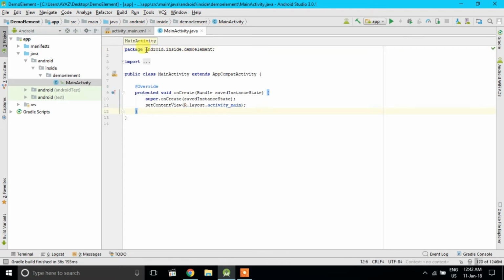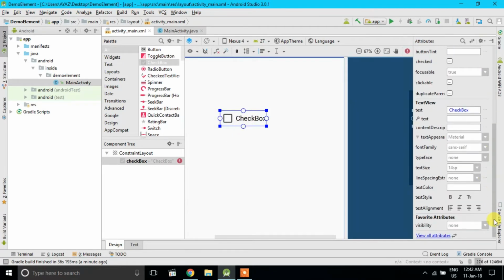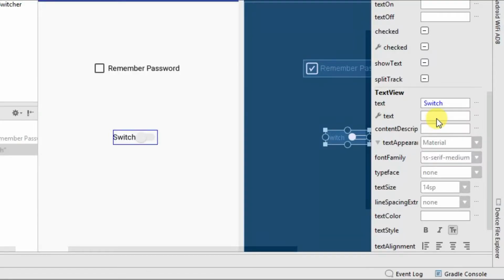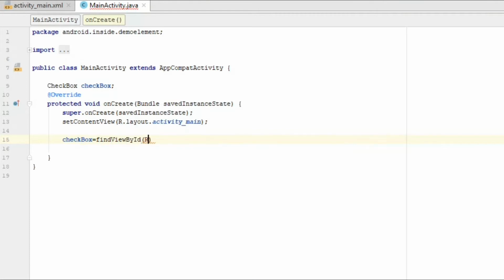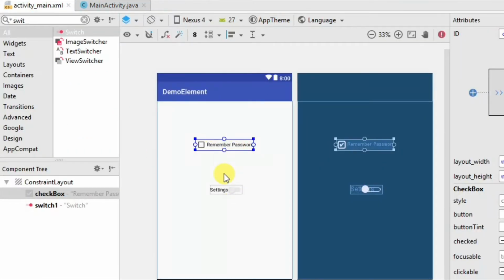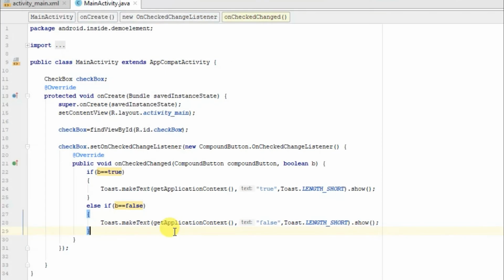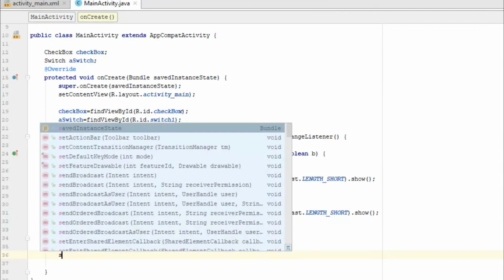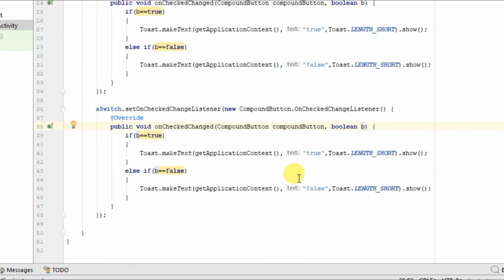Switch and CheckBox in Android Studio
Hello everyone, this tutorial is focused on making basic operations on switch and chechbox .CheckBox and switches are best when you have to ask user for either true or false.This tutorial is made only for true/false condition of this elements.I tried to keep it as simple as I can.